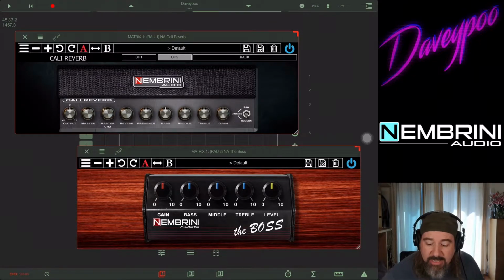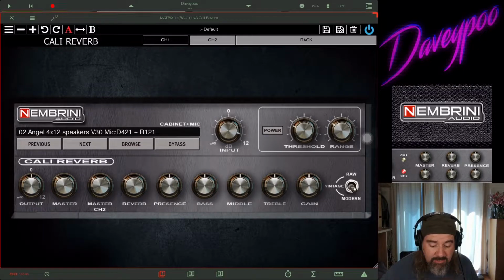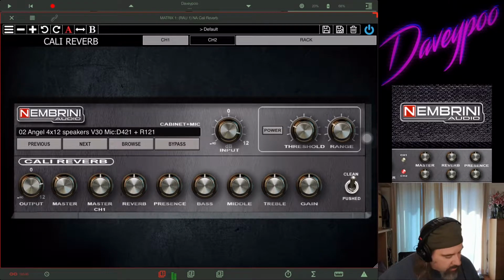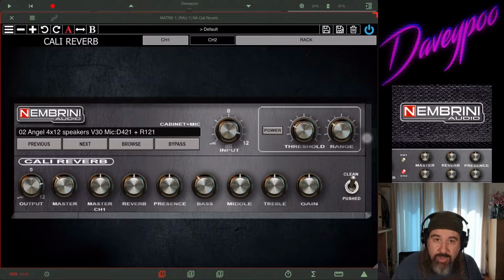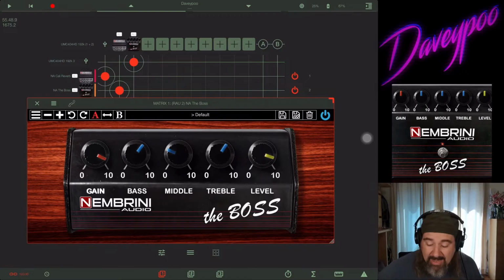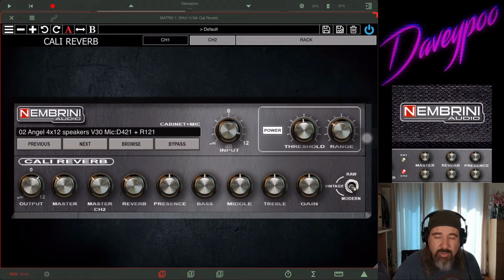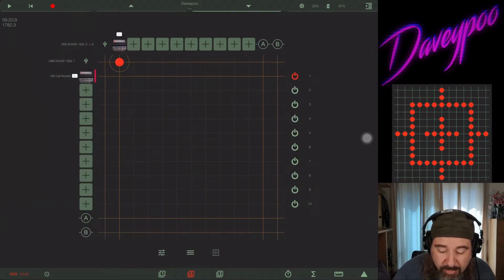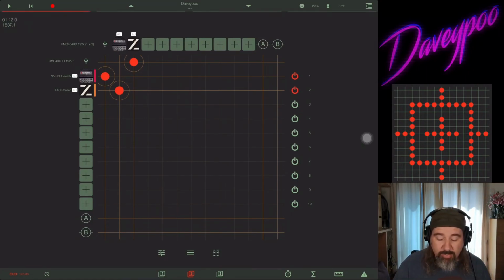Nembrini III: Cali Reverb & The Boss - Daveypoo, The Mobile Music Minstrel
More Nembrini apps!  Cali Reverb is a Mesa/Boogie model and The Boss is a model of the Marshall The Guv'nor amp model stomp box - come on in, the water's just fine!

Here are the hardware and apps I use in this video:

The Friendly Swede 3-in-1 Hybrid Pen & Stylus